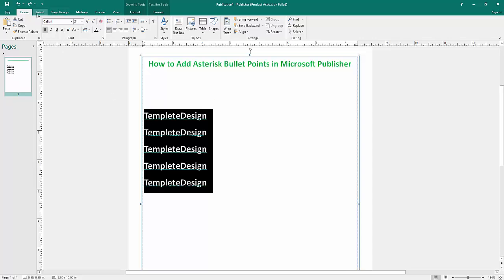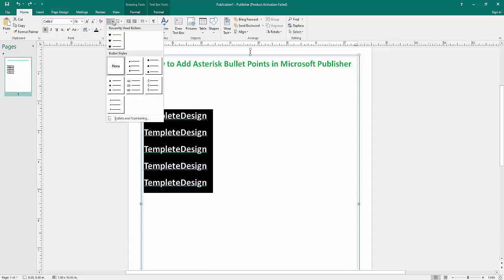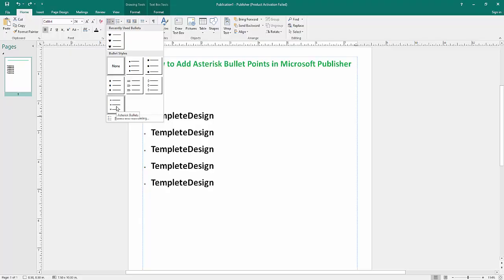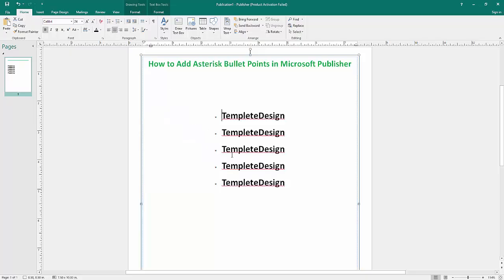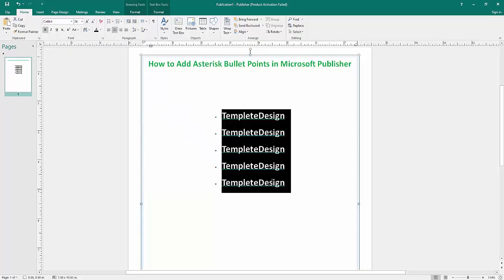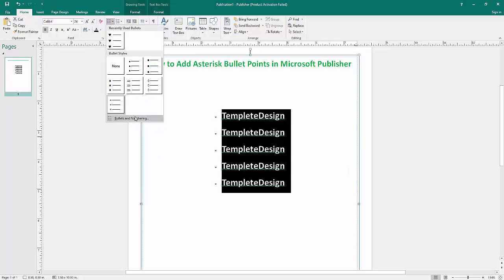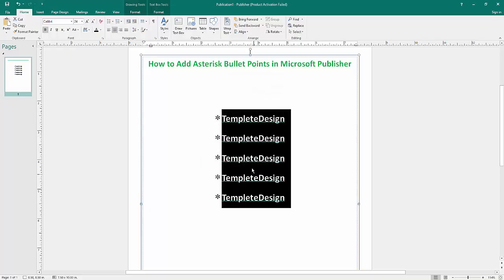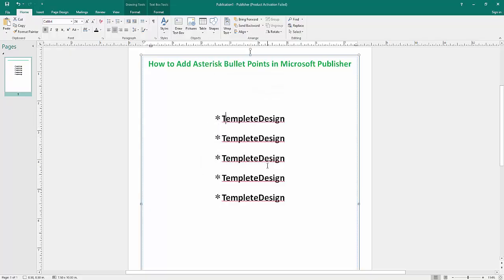How to Add Asterisk Bullet Points in Microsoft Publisher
How to Add Asterisk Bullet Points in Microsoft Publisher | Quick & Easy Guide

Want to add asterisk (*) bullet points in Microsoft Publisher? In this tutorial, we’ll walk you through a simple step-by-step process to format your text with custom bullet points, including asterisks. Whether you're designing a brochure, flyer, or document, this method will enhance your formatting and make your content look more professional.

📌 In this video, you'll learn:
✅ How to insert and customize bullet points
✅ How to use asterisks (*) as bullets
✅ Formatting tips for professional designs